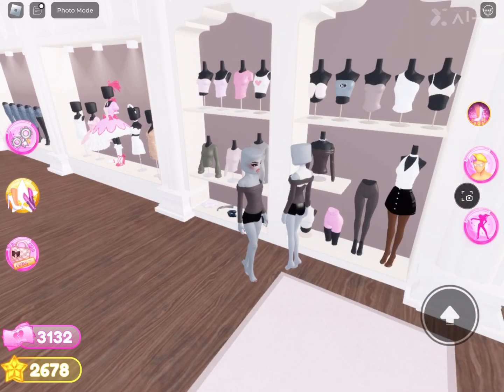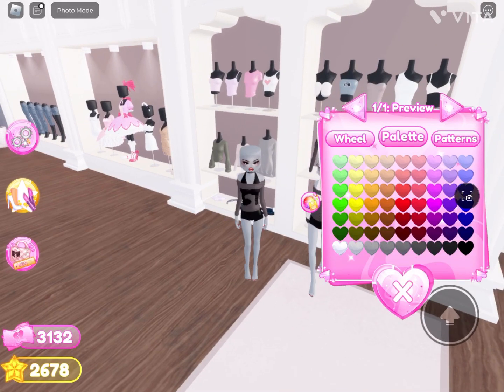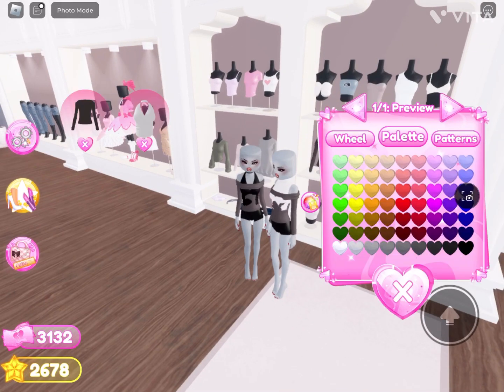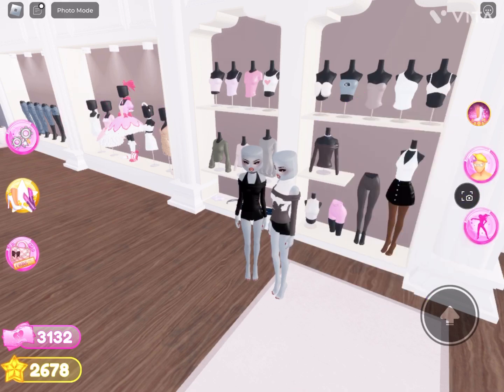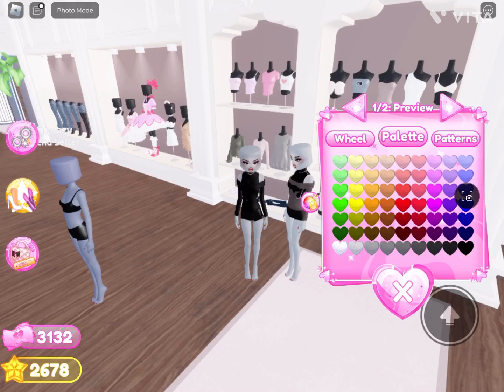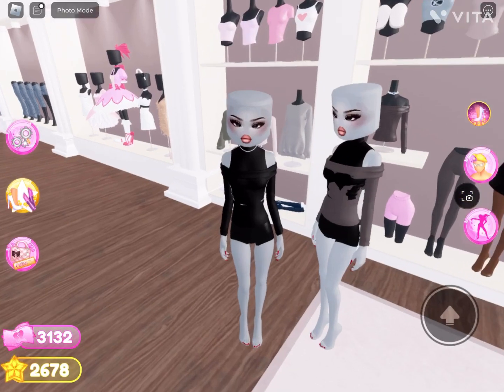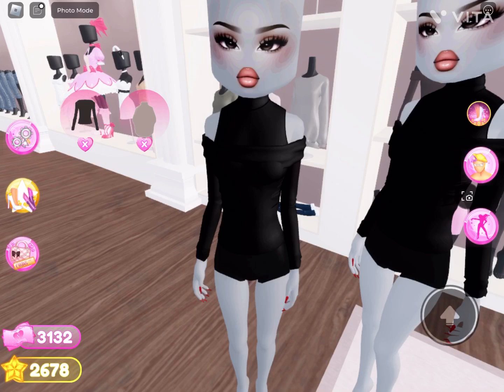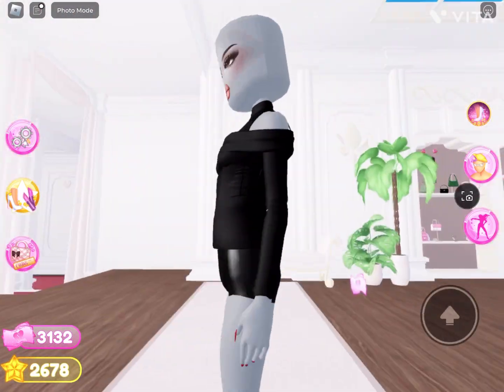DTI OUTFIT HACKS W LIL PART 5